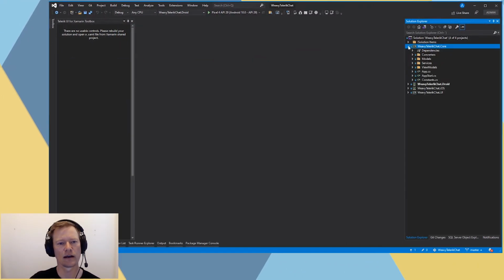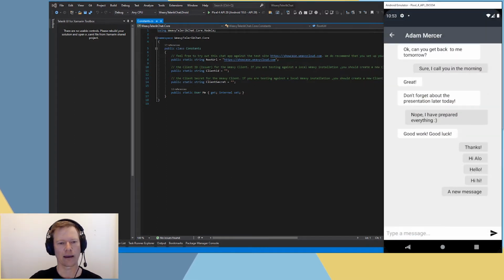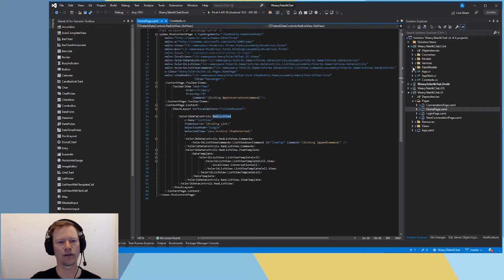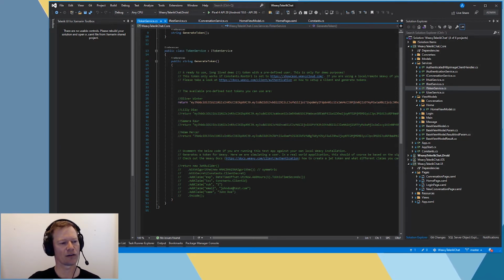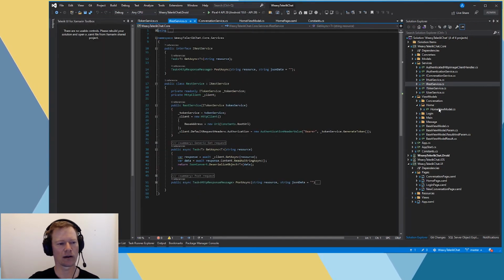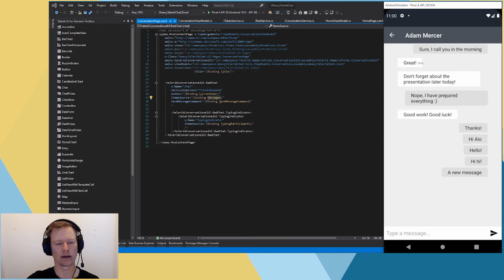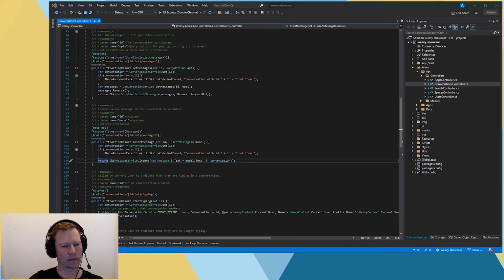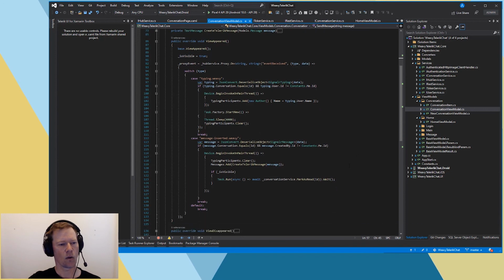Xamarin and Weavy Chat App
Magnus Krona demos how to build a Weavy based chat app using Telerik conversational UI and Xamarin.

Built with Progress